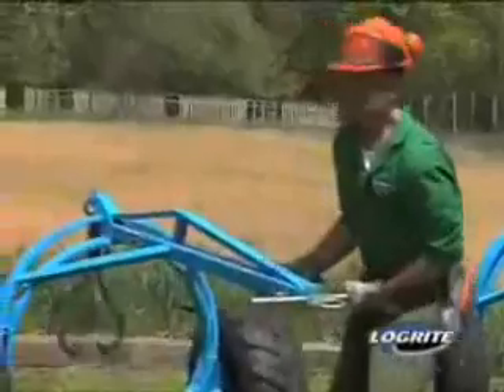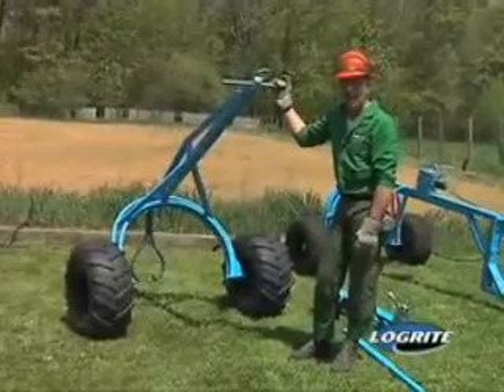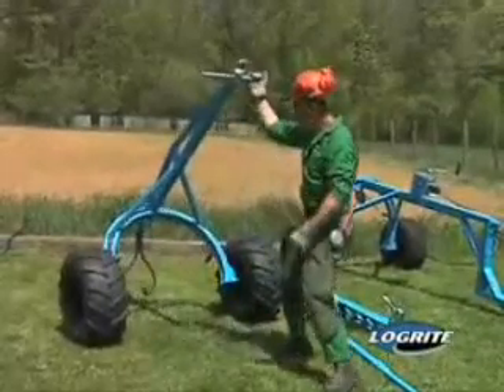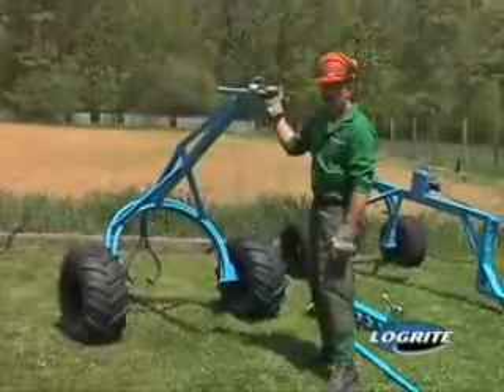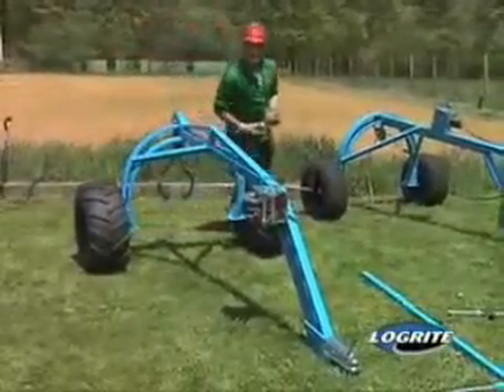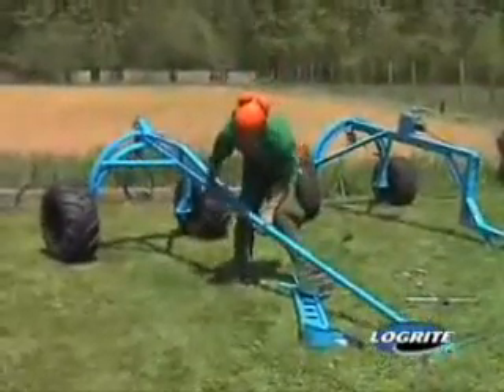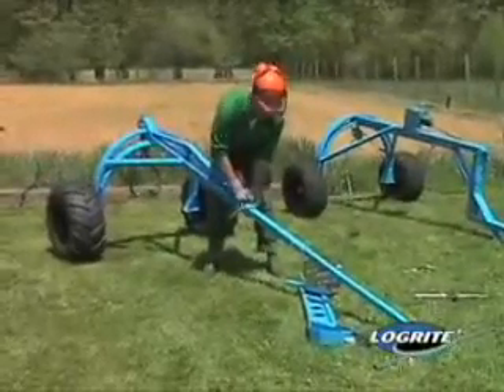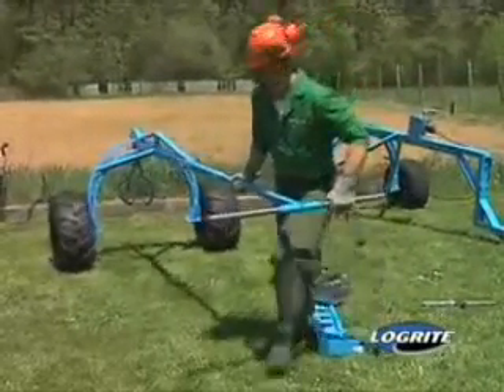LogRite Fetching Arch from baileysonline.com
-- FREE CATALOG of Firewood & Woodcutting Tools, Chainsaws, Tree Climbing Gear, Arborist Supplies and Outdoor Power Equipment -- The most versatile arch in the 2 foot diameter and 1 ton category! The Fetching Arch was designed to do the heavy lifting on steep slopes or sensitive areas that are off limits to wheeled vehicles such as ATVs or tractors. On steep slopes the 25" tongs will lift the log whenever a pull is applied to the handle from a winch line or drag line pull. This toggling or over-centering action is positive on steep slopes, carrying the log clean off the ground toward the line pull. On gentler terrain the handle can be pulled down first to lift the log and then proceed to carry the log along.